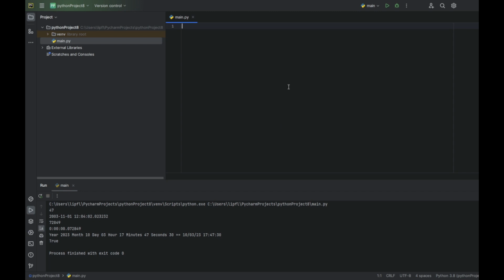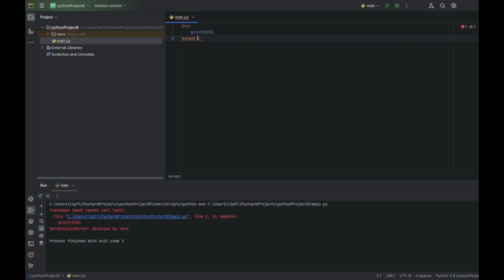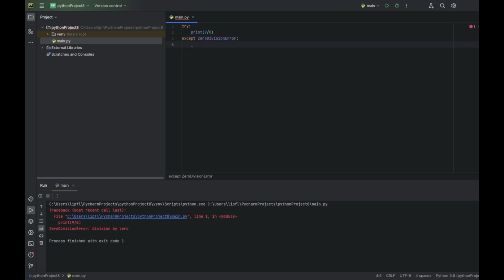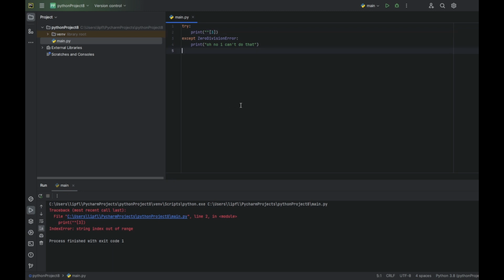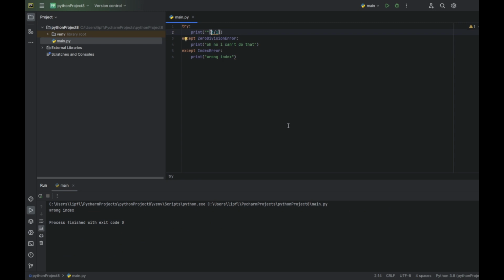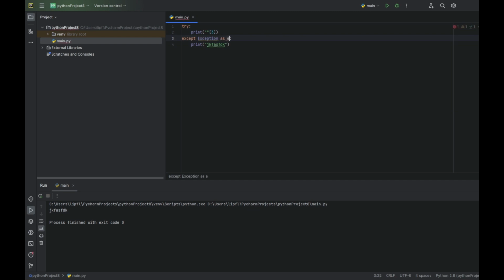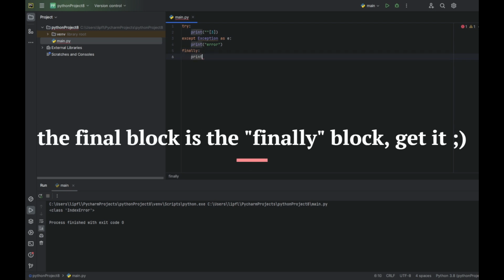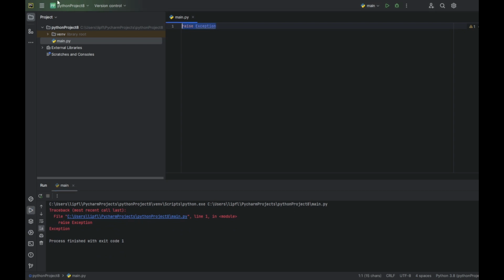Python Tutorial: Exception Handling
Hello again: )
Exception Handling can be counted as a part of the "advanced basics" of python.
I can`t remember exactly if i mentioned it in the video, but don`t use the try-block carelessly.
It is highly recommended to name the Exception.

See you ^^